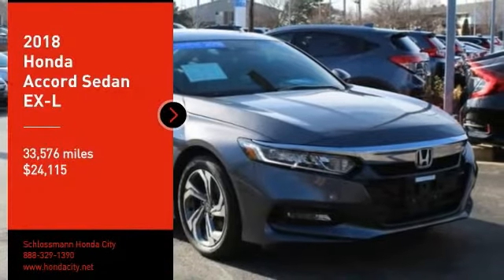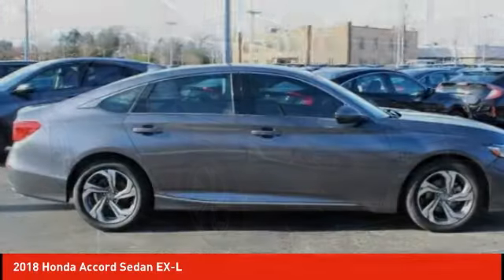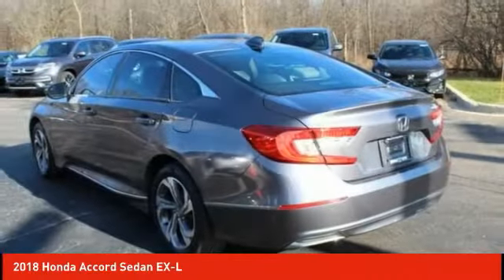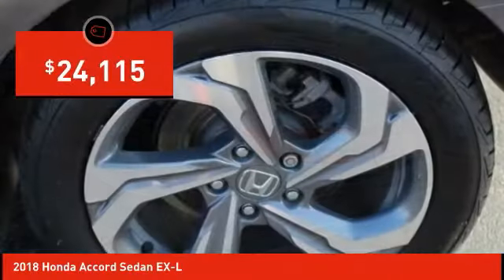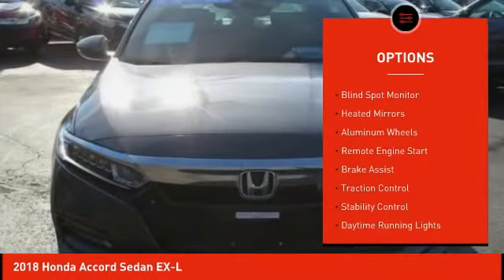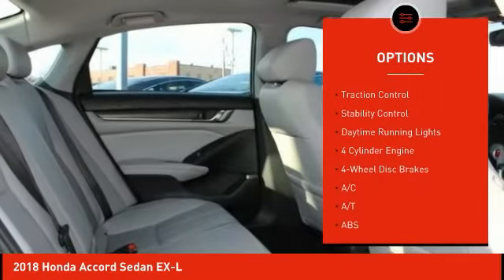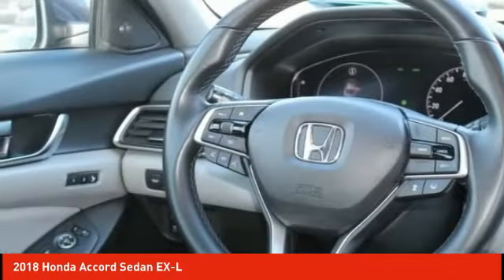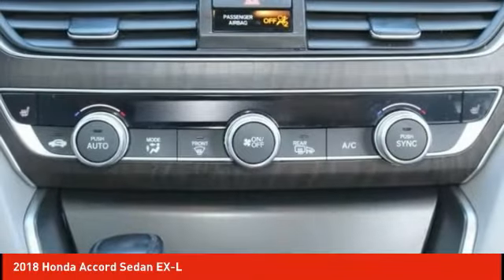2018 Honda Accord Sedan Schlossmann Honda City Inventory 10067A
2018 Honda Accord Sedan EX-L

3450 South 108th St.